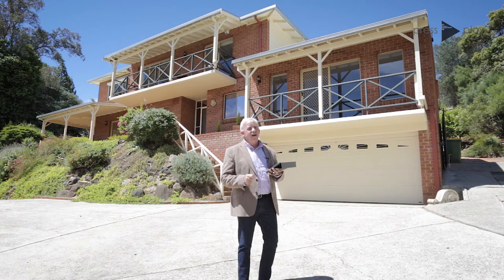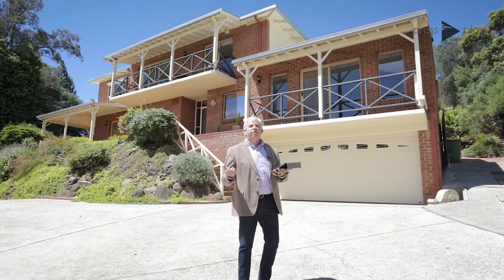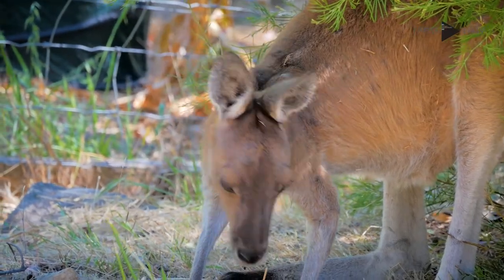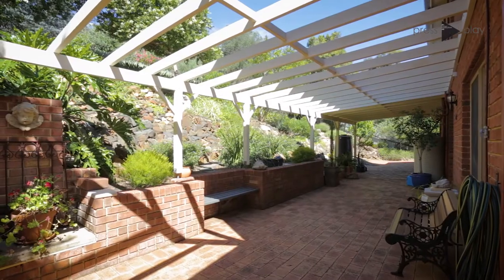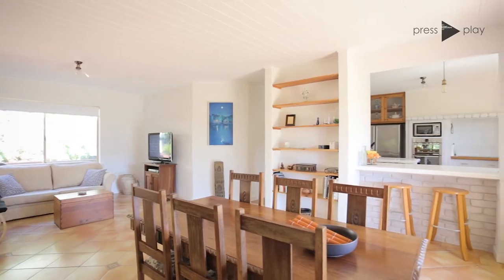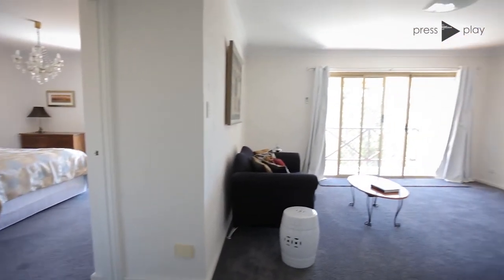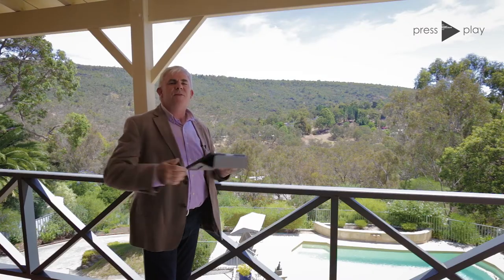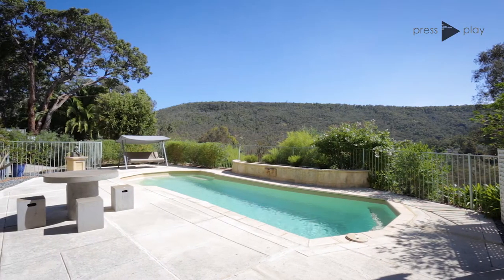Naked Real Estate Presents 101 Soldiers Road, Roleystone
Brendan Leahy presents 101 Soldiers Road, Roleystone

ELEVATED ON THE ESCARPMENT

What. A. View!
Imagine waking up each morning and casting your eye over the rolling Roleystone Hills.

This spectacular two-storey home, on one acre, will provide years of stunning sunsets on the west facing balconies, overlooking the sparkling pool below.

Having multiple living spaces throughout the levels, some with their own access to the 2 balconies, this floor plan is very versatile and with 4 bedrooms, 3 bathrooms and 3 WCs there is plenty of room for the family to have their own private spaces.

The rooms upstairs are carpeted for extra comfort whilst downstairs has easy care flooring. The kitchen has been recently renovated.

Light, bright and airy, this home will not last long.

- Study / 5th Bedroom
- Large Games Room
- Ducted Air-con upstairs
- Double Remote Garage
- 4110 sqm block

This property is being offered by Select Date Sale® - For more information on this method of sale, exclusive to Naked Real Estate, contact Roleystone's best agent Brendan Leahy on 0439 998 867.